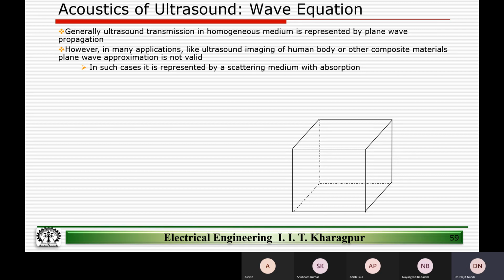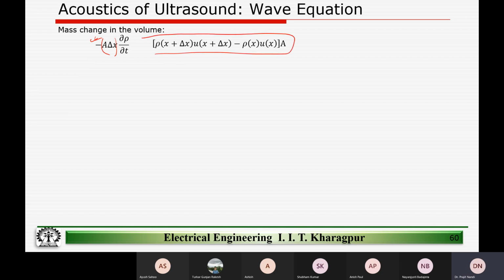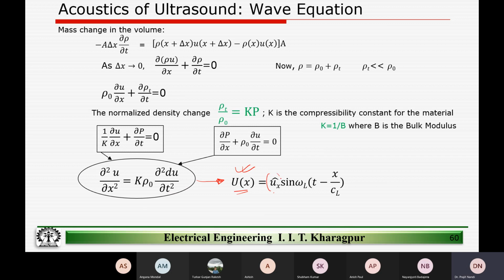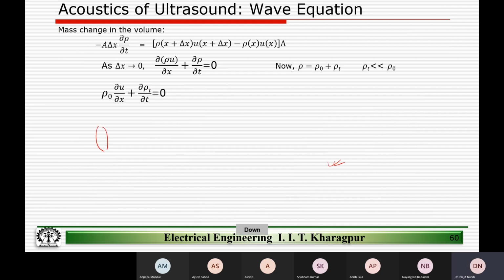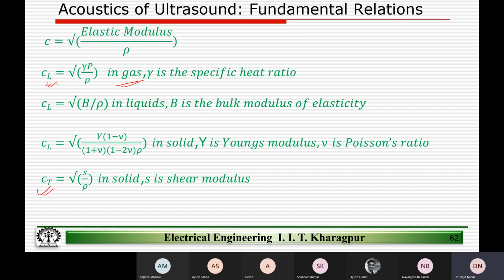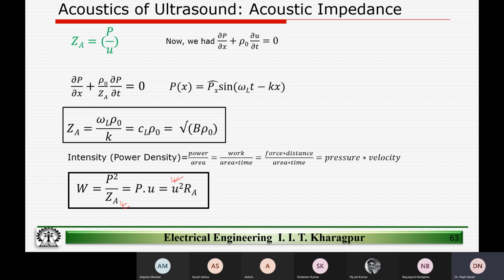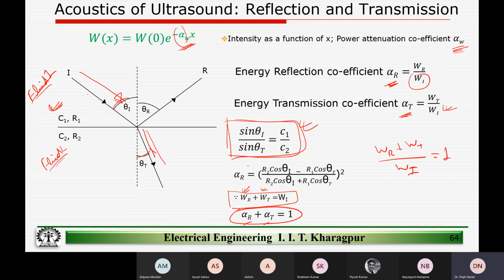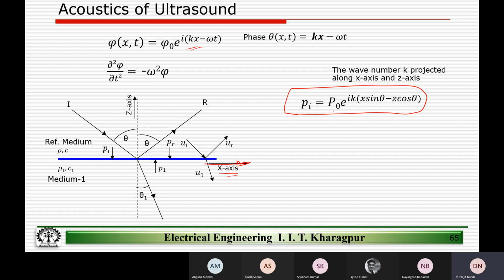14 - IED-2 20220210 120309 Meeting Recording